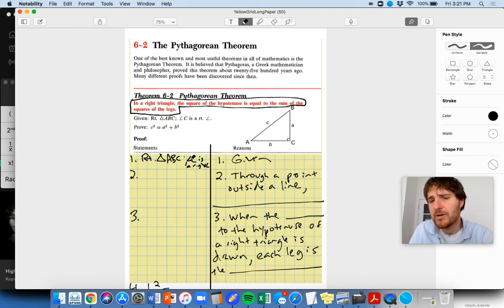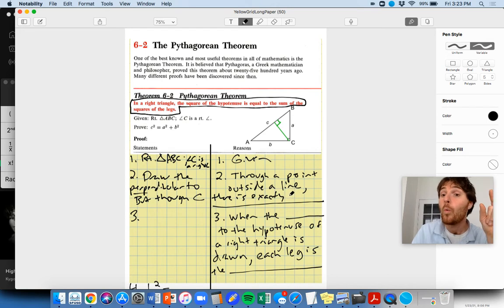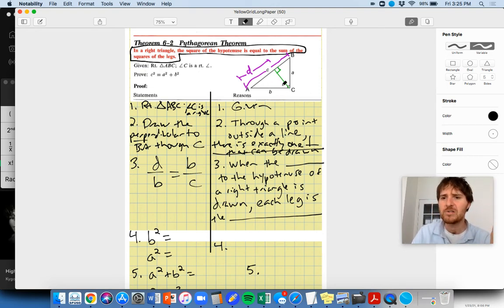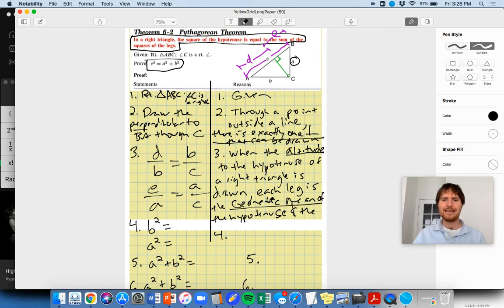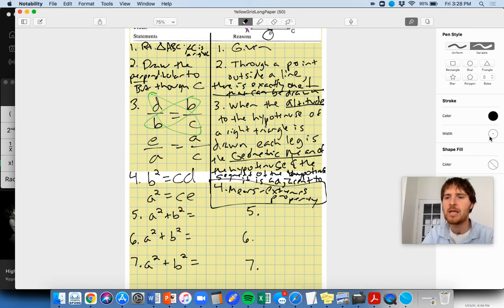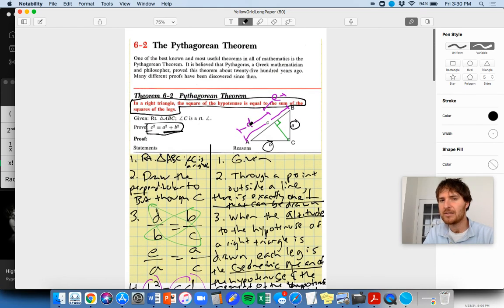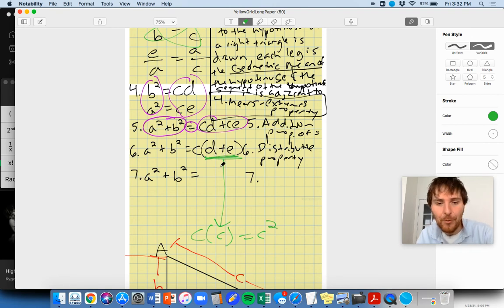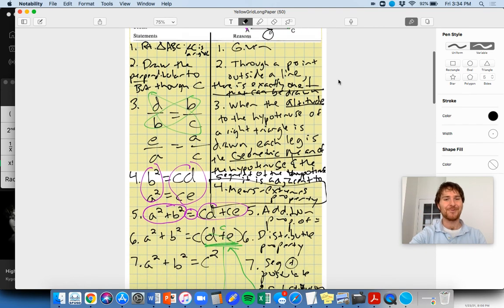Pythagorean Theorem Proof using Geometric Mean